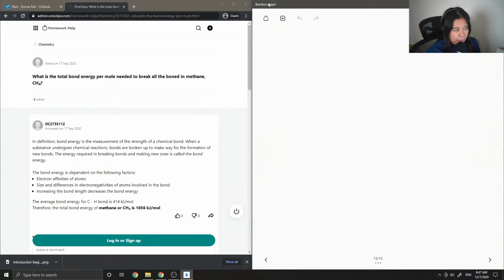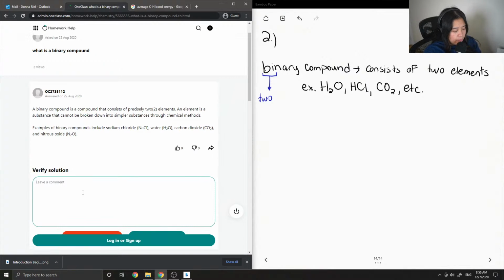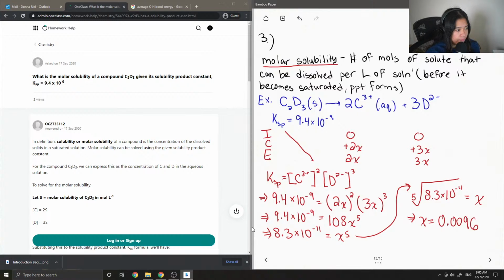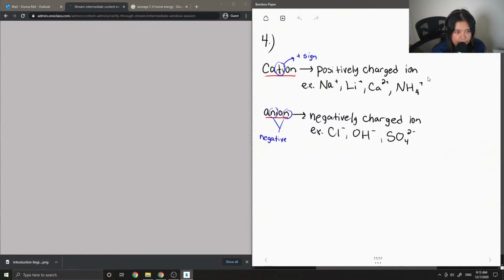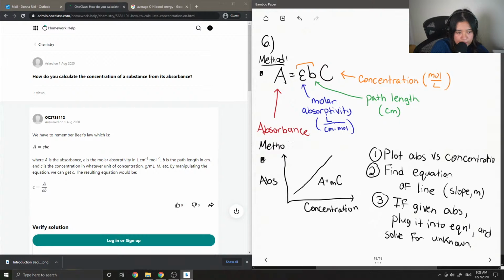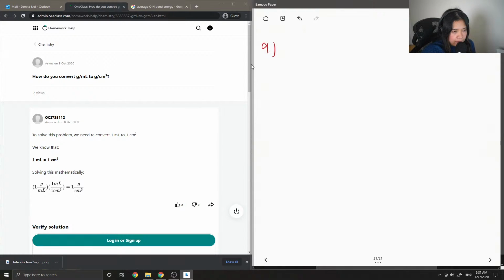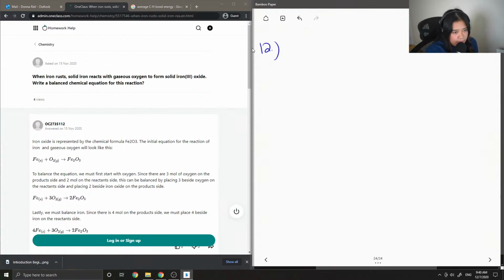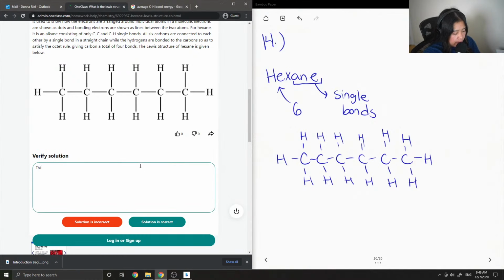Q&A with Donna - Popular Chemistry Questions